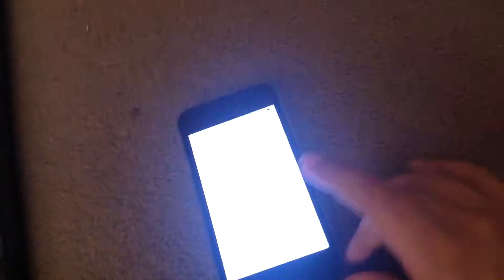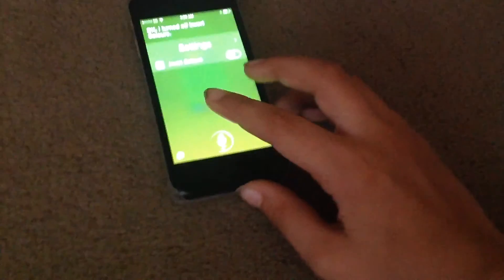Aug 19, 2015